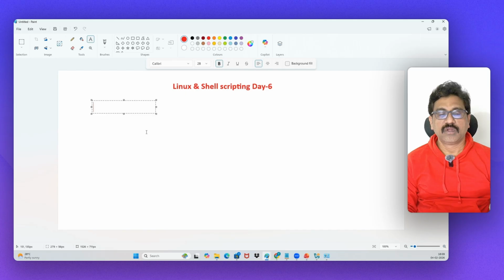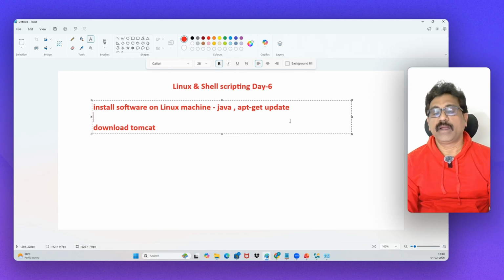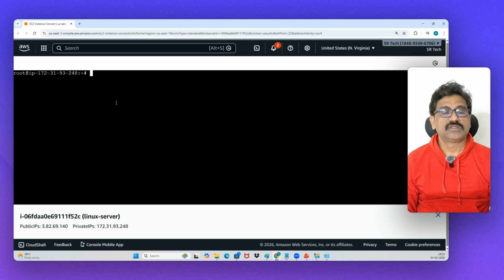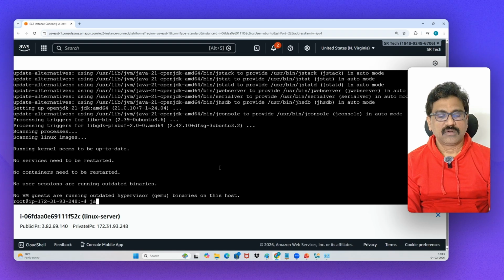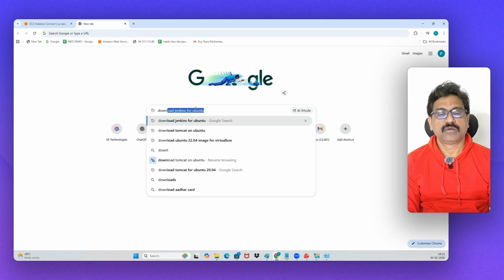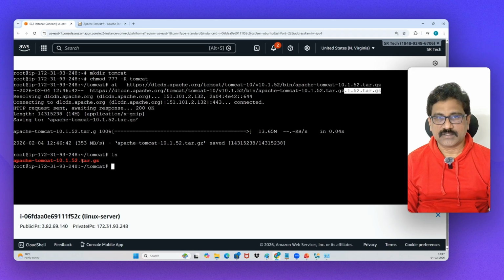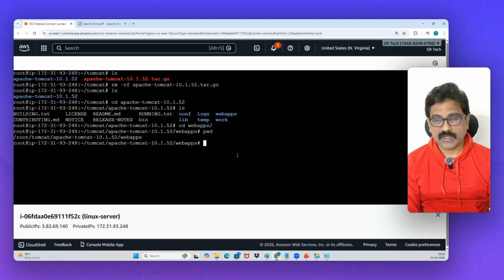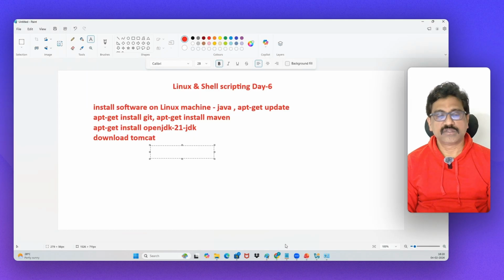Downloading Tomcat on Linux | Java Installation on Linux | Day 6 | 2026 Linux Server Setup Tutorial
In this Day 6 Linux Server Setup tutorial, we cover two essential tasks required for deploying Java based applications on Linux servers:

• Downloading and installing Apache Tomcat on Linux
• Installing and configuring Java on Linux

This session is part of our structured Linux and DevOps learning series, designed to help beginners and working professionals build strong server administration and application deployment skills.

🔹 What you will learn in this video:

• What Apache Tomcat is and why it is used
• How to download Tomcat on a Linux server
• Step by step Java installation on Linux
• Verifying Java and Tomcat installation
• Basic understanding of Linux application server setup

This tutorial is useful for:
• Linux beginners
• DevOps freshers
• Java application deployers
• System administrators
• Cloud and DevOps job aspirants
• Candidates preparing for 2025 and 2026 roles

By the end of this video, you will be confident in setting up a Java based application server environment on Linux.

📞 Training & Enquiries

🔔 Enable notifications to stay updated with upcoming Linux and DevOps sessions